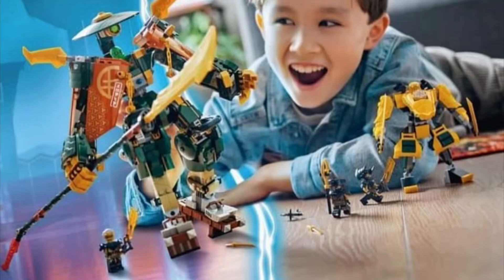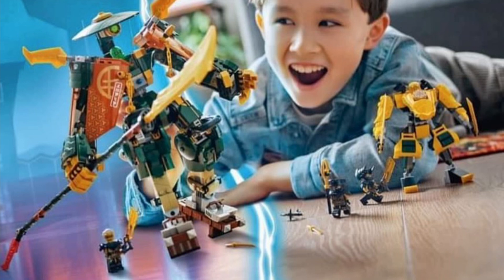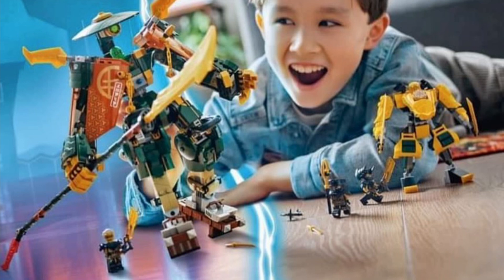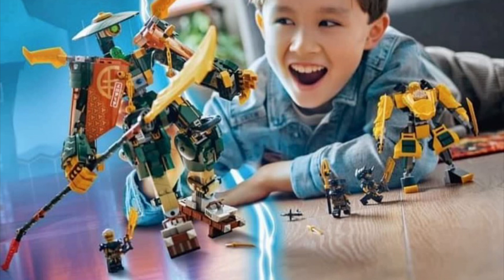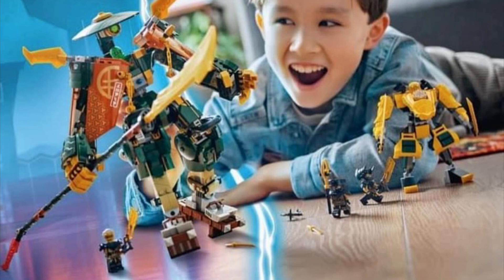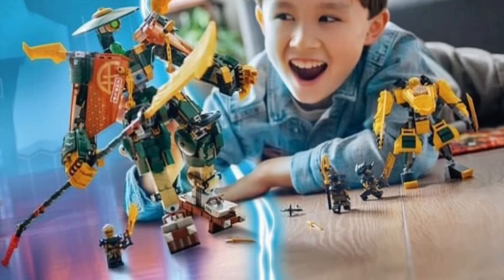New Lego Ninjago Summer 2023 Leaks!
Not sure how I feel about this